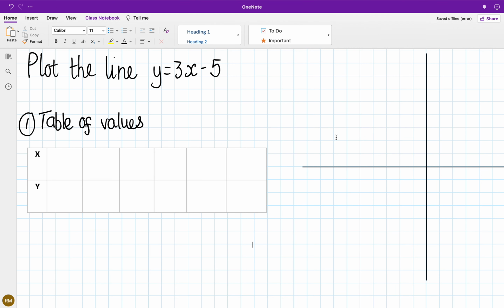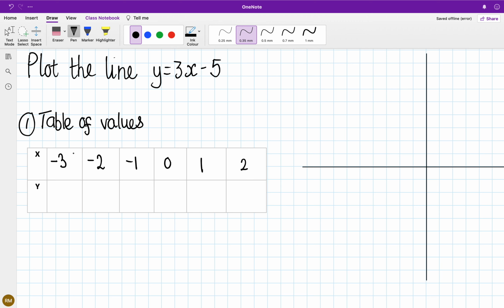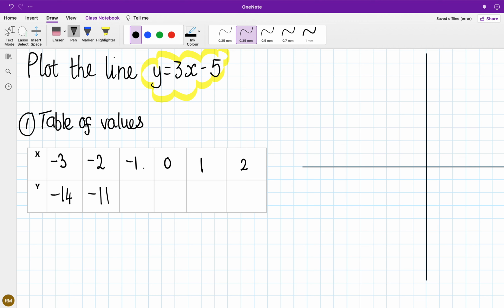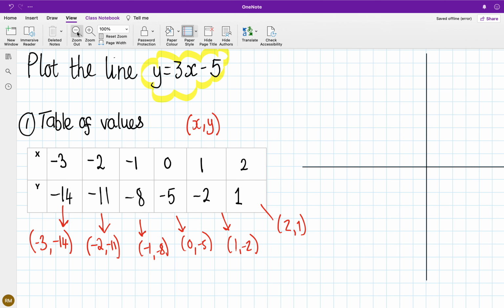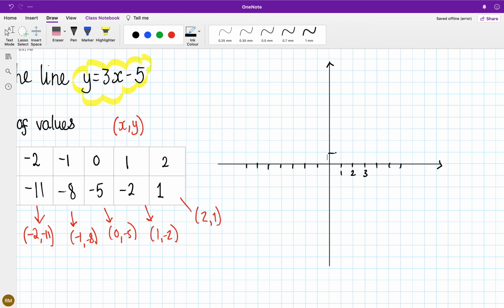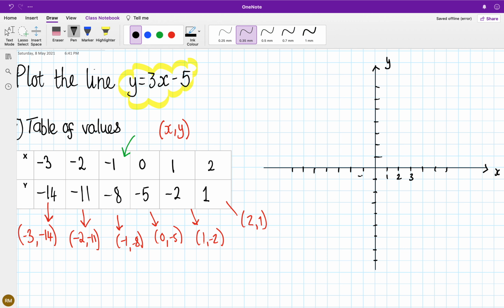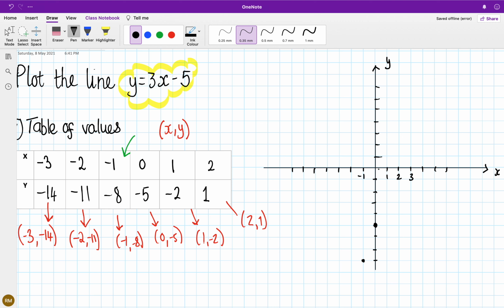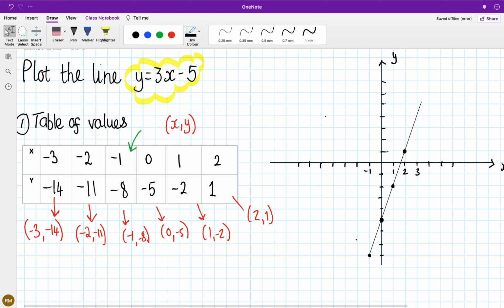Plotting a straight line graph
Watch this video to learn how to plot a straight line graph using a table of values!